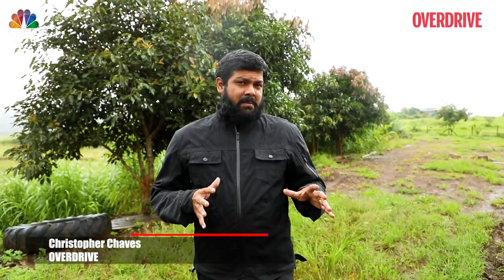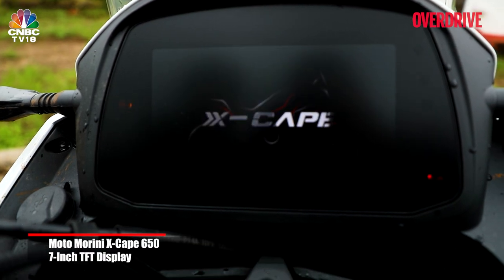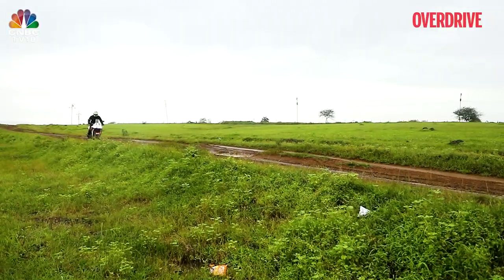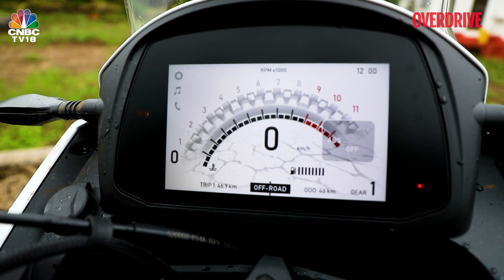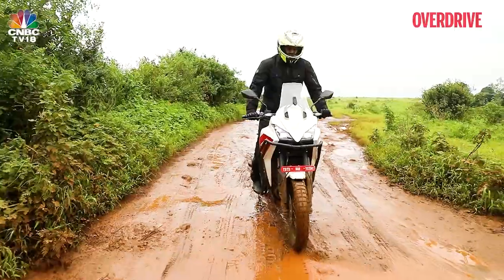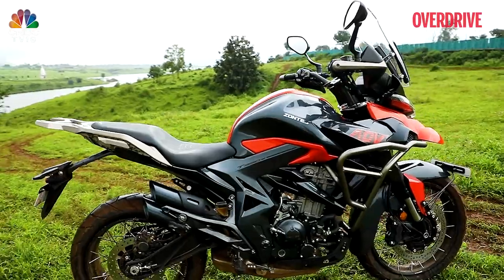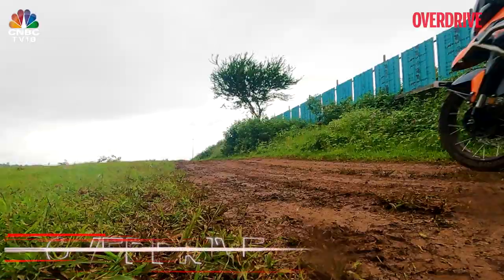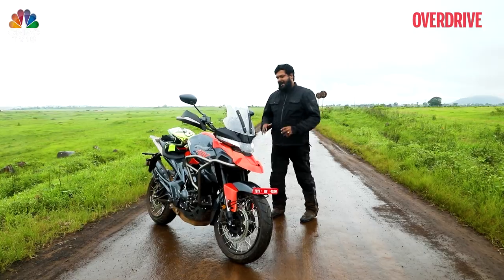Moto Morini X-Cape 650X & Zontes 350T ADV First Ride Review | Overdrive | CNBC-TV18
We get to grips with two motorcycles, one from each brand under Adishwar Auto Ride India's recently launched Moto Vault umbrella. One's a simple yet exciting 650cc parallel twin that will appeal to both newbies and veterans, while the other is a 350cc single-cylinder with enough tech to put some bigger more expensive bikes to shame. Watch for more in detail.

n18oc_business